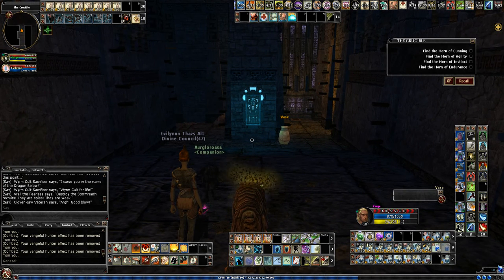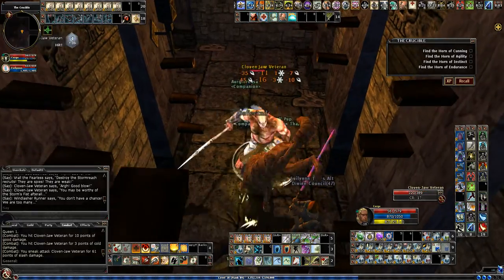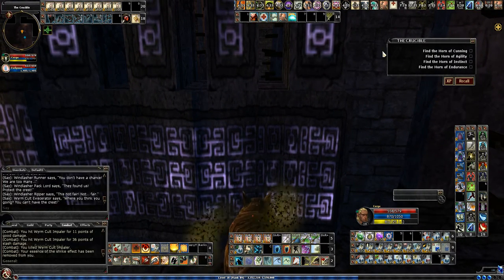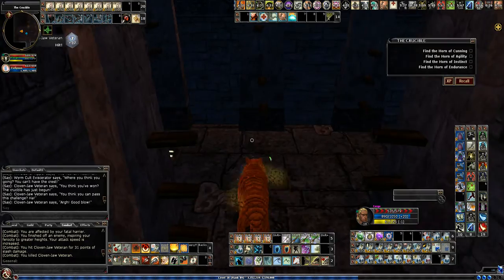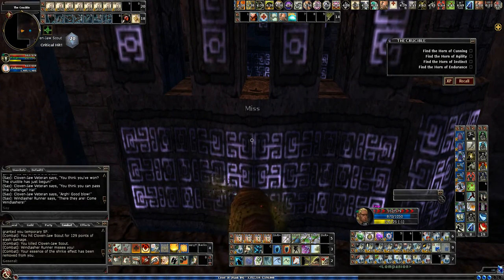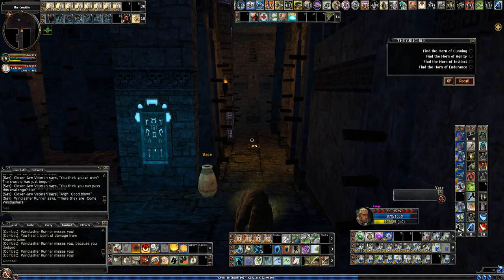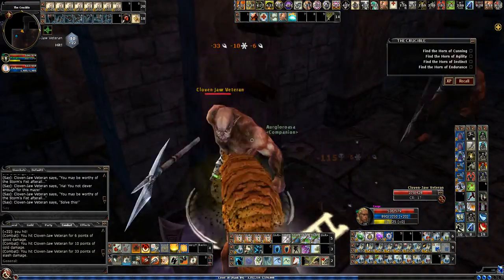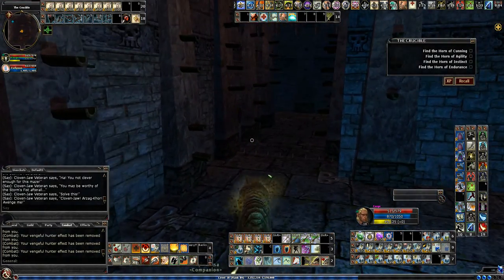DDO The Crucible maze; how to.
Video available in 720p

I noticed someone had been looking at my blog, and especially the link to the forum post about how to do the maze in the Crucible.  Since that link no longer works, and the new link doesn't seem to have working pictures, I figured I could do one better and just record how I run the maze.

Note, in the recording I've posted, I got lucky on the crests and the slots, I was able to add the crest at "I" after picking the crests up there... the test run before that I wasn't as lucky and had to run back to "I" after doing "K". The crests and slots tend to switch place from time to time.

This is an heroic elite run. The only difference between this and the epic elite one is that the mobs have more hp and hit harder in epic.

P.s. As you can see, there are mobs shooting at me from on top of the maze. These guys can be killed, but do not kill them. If you kill them you will get elementals/ elementalists attacking you, which will make the maze run more difficult.

P.p.s In this run I used an alt account for turning valves. I have also done this with a hireling, but it is easier to do with another person or an alt account, as the hireling can run off and leave you locked in.